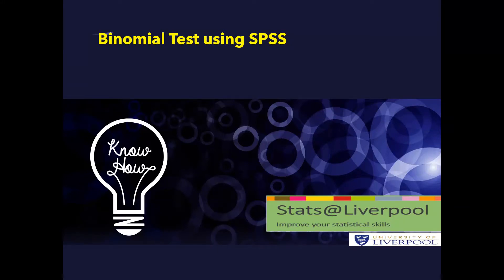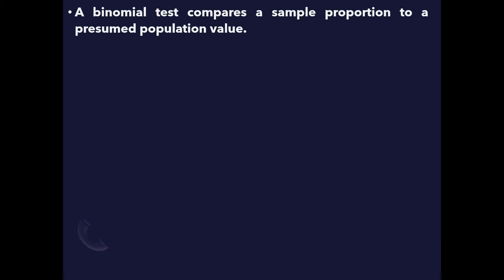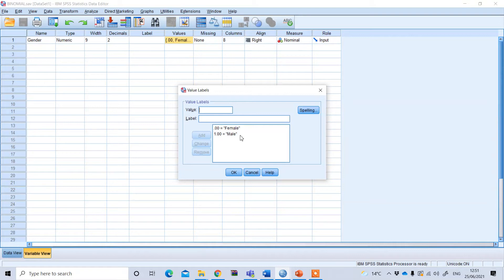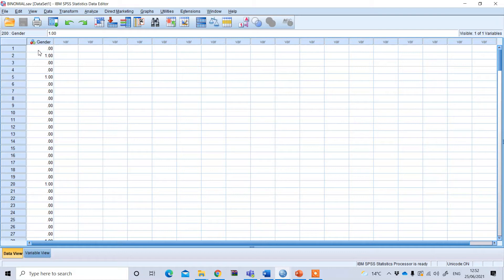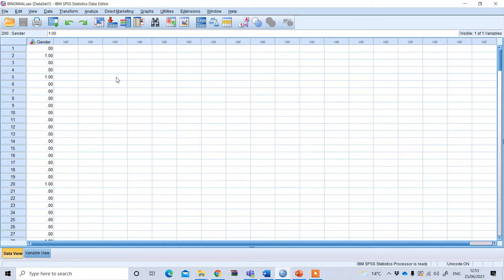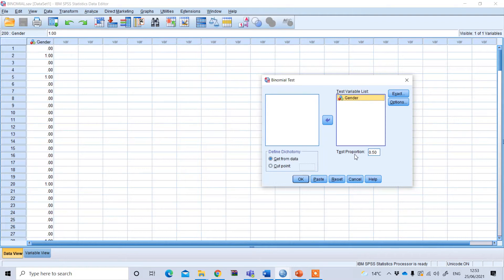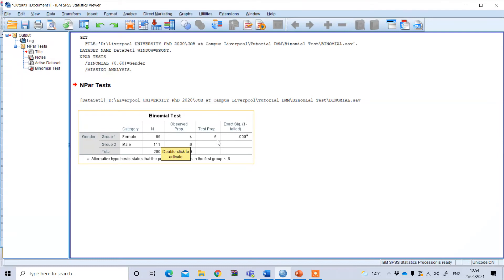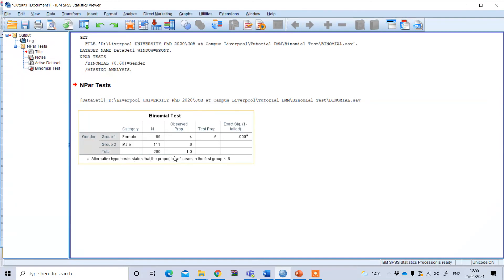Performing Binomial Test in SPSS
In this video, Dewan, one of the Stats@Liverpool tutors at The University of Liverpool, demonstrates how to perform a Binomial test using the software SPSS.